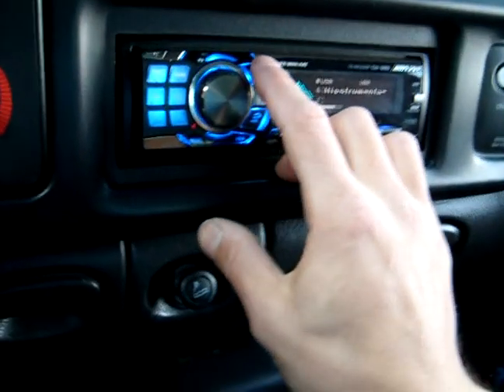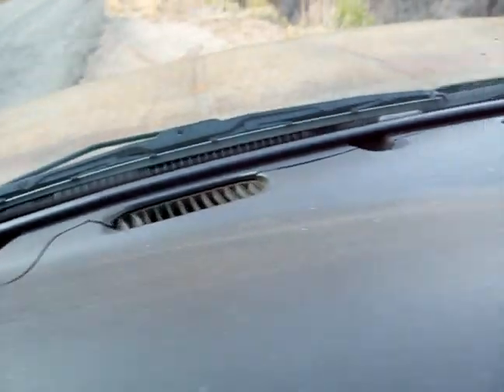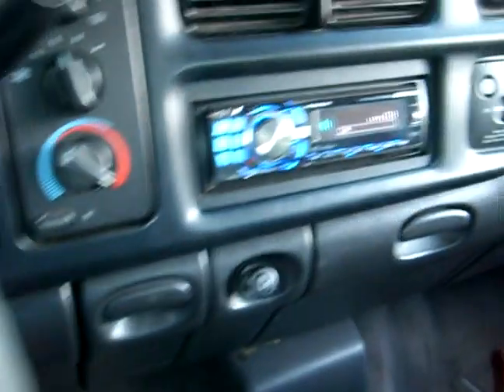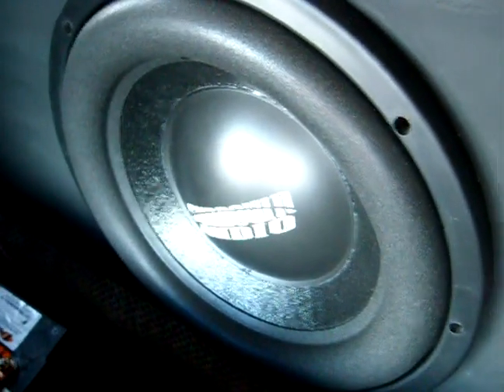Single Sundown Audio 12'' Z V.2/V.3 Flex Vid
Single Sundown Audio 12'' Z V.2 with Z V.3 spiders doing work on proper electrical.